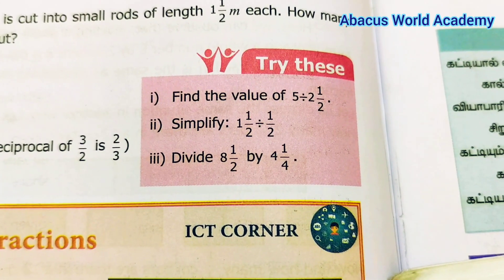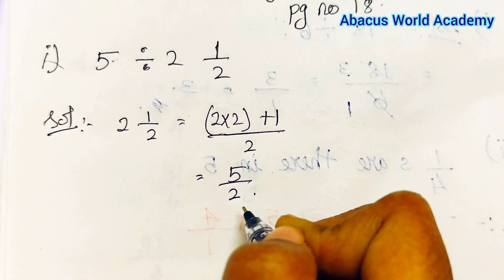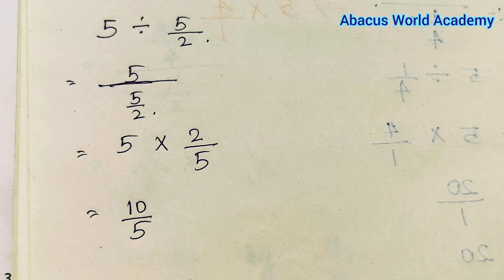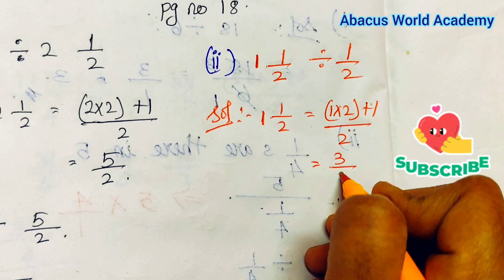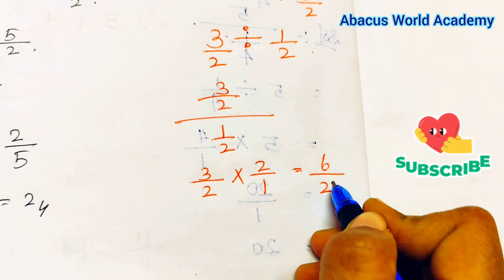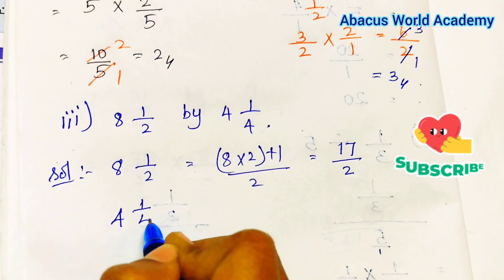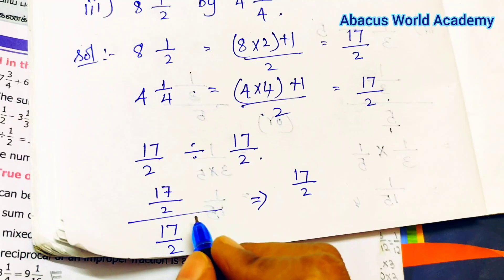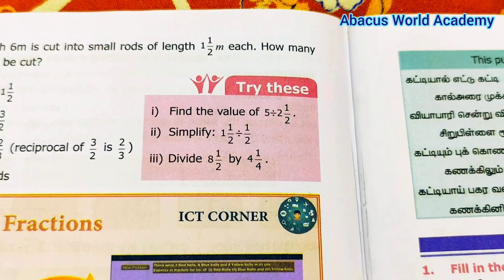6th standard maths Term 3 chapter 1 Fraction Try These pg no 18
Abacus World Academy,
6th Maths Term 3 chapter 1 Fraction Try These pg no 18,6th standard maths term 3 Fraction ,
samacheer kalvi 6th maths book solution term 3 chapter 1 Fraction ,6th standard maths Term 3 Chapter 1 Fraction